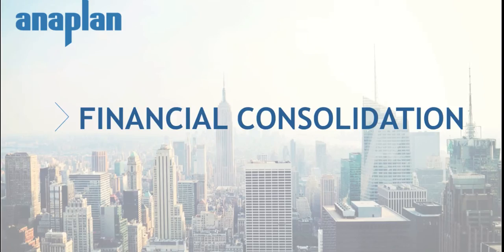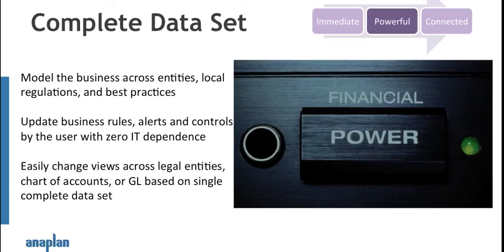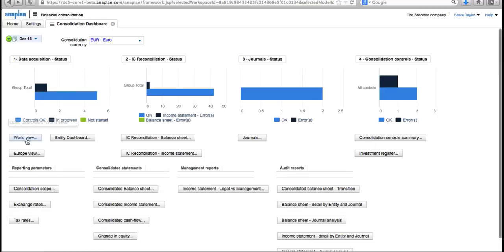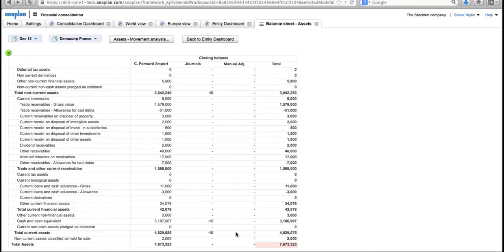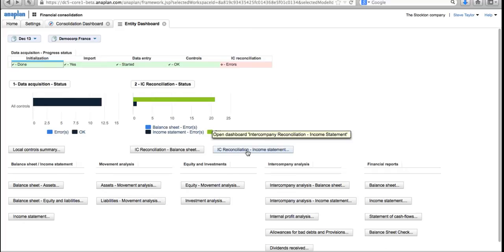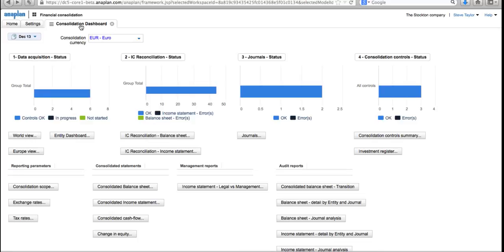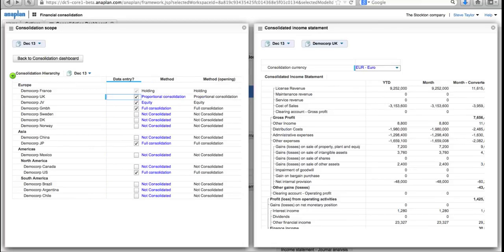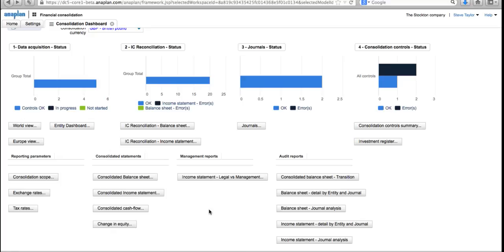Consolidation App Demo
Anaplan's Financial Consolidations App allows users to set-up in days as opposed to months, to consolidate and close in real time, and to address the comprehensive requirements of complex global enterprises.  This demo video will walk you through Anaplan’s consolidation functionality used to perform tasks such as inter-company reconciliation, aggregation, and journaling, with access to company financials all in real time.